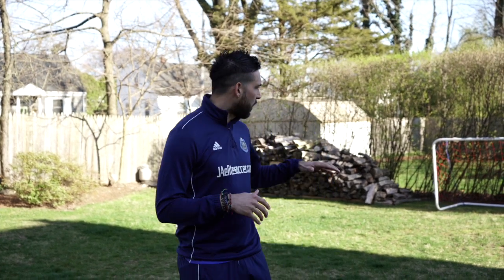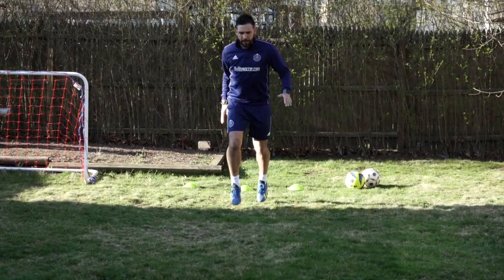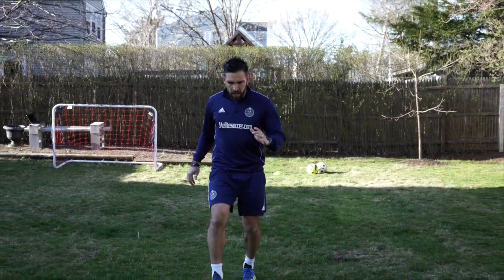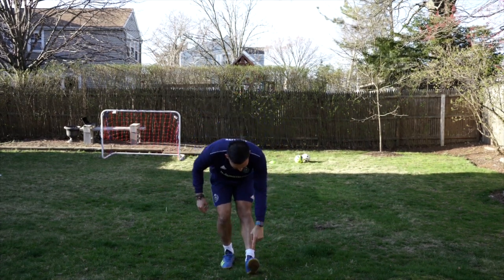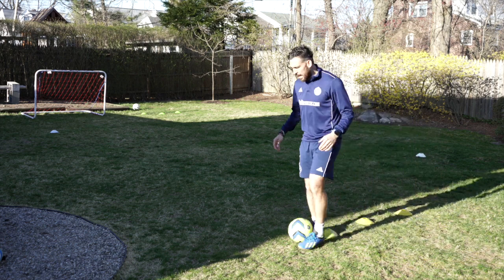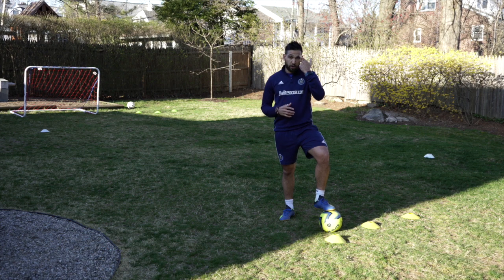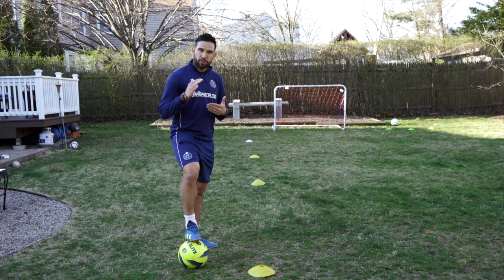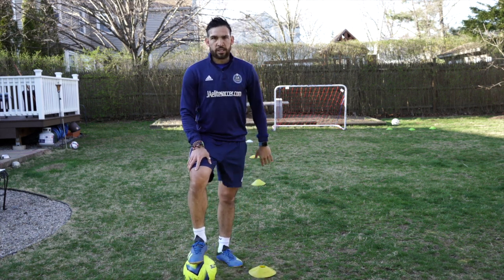JA Elite at Home training for U12-U14 age groups. #1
JA Elite Soccer Academy at home training for U12-U14 Age groups. Conditioning with and without the ball.